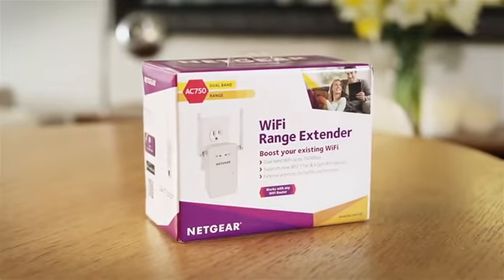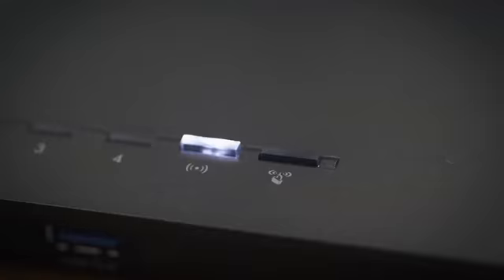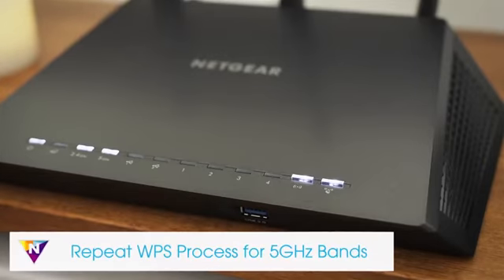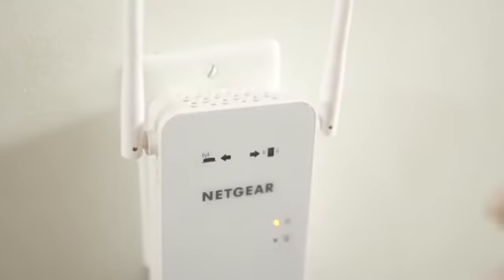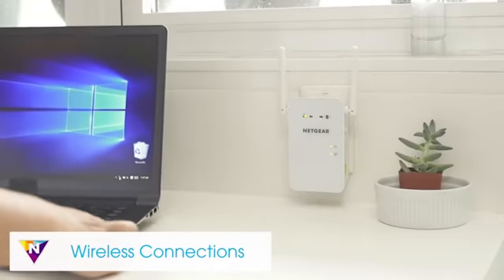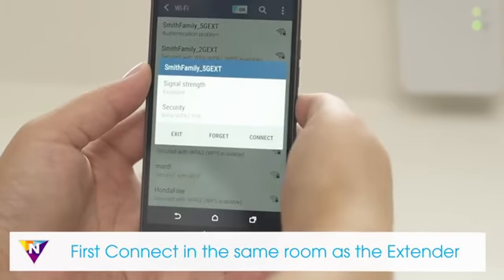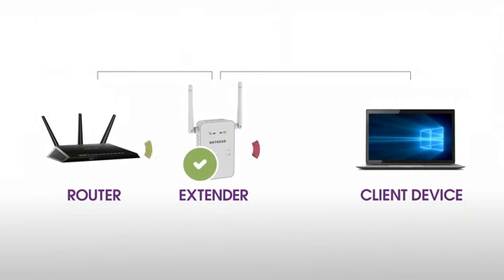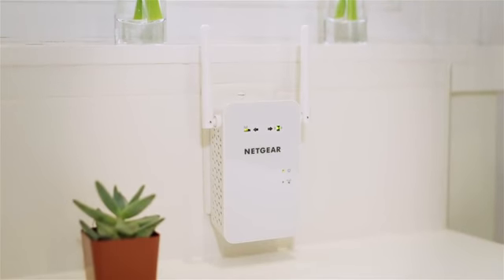WiFi Range Extender N300 | WiFi coverage up to 300 Mbps. amazon under $30.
NETGEAR Wifi Range Extender EX3700 - Coverage Up to 1000 Sq.ft. and 15 devices with AC750 Dual Wireless Signal Booster & Repeater.

 Model: WiFi Extender AC750
EXTENDED WIRELESS COVERAGE: Adds WiFi range coverage up to 1000 square feet, and connects up to 15 devices such as laptops, smartphones, speakers, IP cameras, tablets, IoT devices, and more
AC750 WIFI SPEED: Provides up to 750Mbps performance using dual band and patented FastLane technology
UNIVERSAL COMPATIBILITY: Works with any wireless router, gateway, or cable modem with WiFi. The product may not be compatible with routers or gateways with firmware that has been altered, is based on open source programs, or is non standard or outdated
WIRED ETHERNET PORT: Simply plug in game consoles, streaming players, or other nearby wired devices using the one 10/100M port for maximum speed
SAFE & SECURE: Supports WEP and WPA/WPA2 wireless security protocols
SIMPLE TO SETUP: Press the WPS button to connect to your router. Use the NETGEAR WiFi Analyzer app for optimal location.

Product description
NETGEAR AC750 WiFi Range Extender (EX3700-100NAS). System Requirements:2.4 and/or 5GHz 802.11 a/b/g/n/ac wireless router or gateway,Microsoft. Internet Explorer. 8.0, Firefox. 20, Safari. 5.1, Google Chrome 25.0 browsers or higher. Trouble shooting tip- If you cannot get a WiFi connection working, you can use an Ethernet cable to connect your computer to the extender. Data throughput, signal range, and wireless coverage per sq. ft. may vary due to differences in operating environments of wireless networks, including without limitation building materials and wireless interference. Operating temperature:32°to 104°F